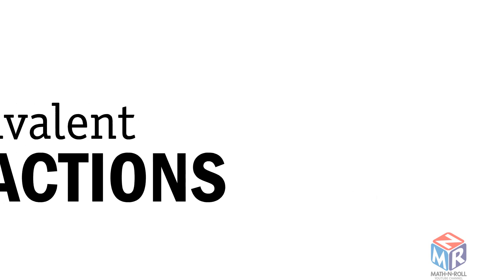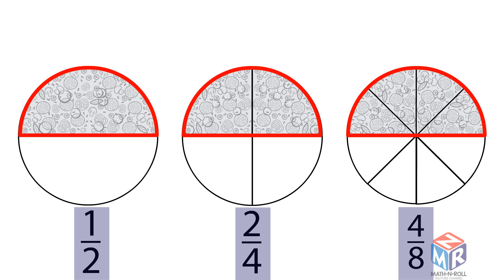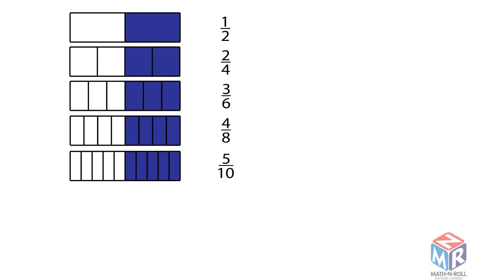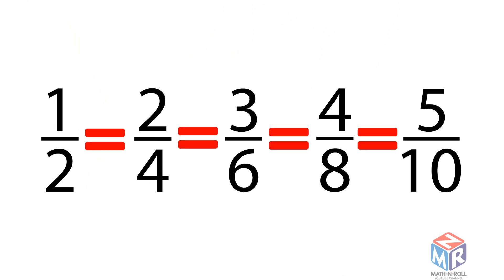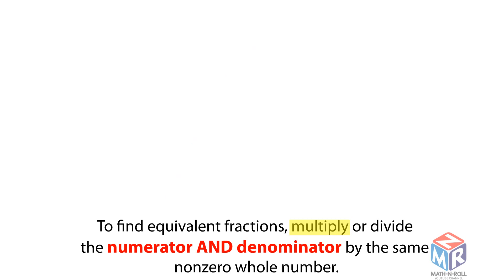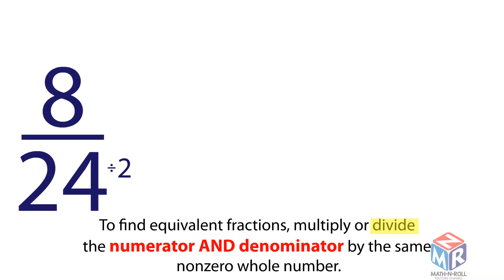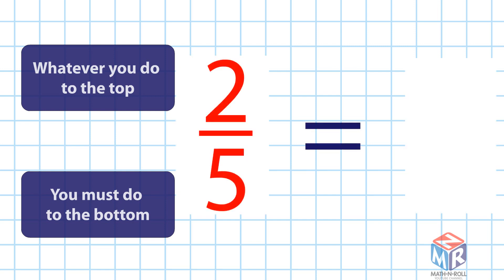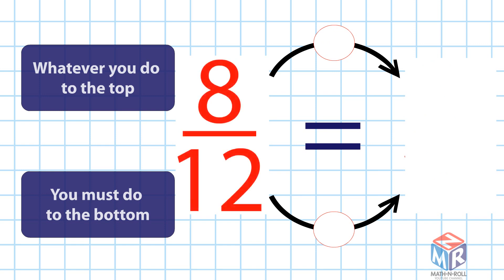Equivalent Fractions. Grade 3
This video helps you understand equivalent fractions. Grade 3. Lesson 9.7.

Fracciones Equivalentes